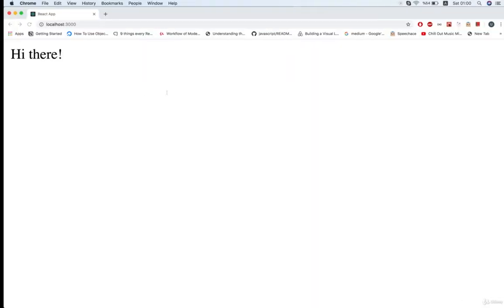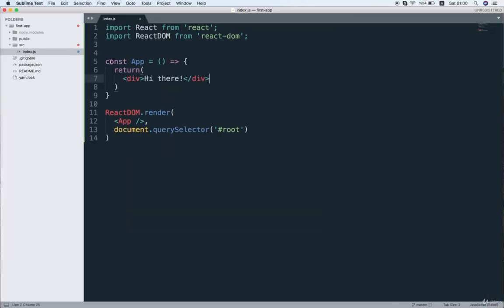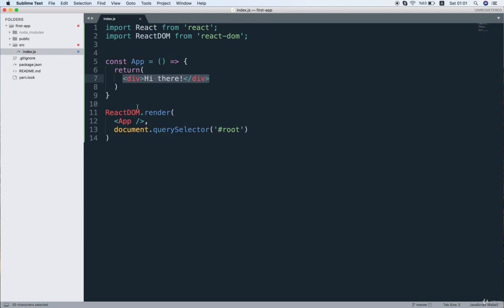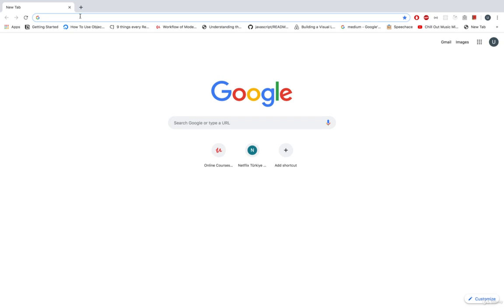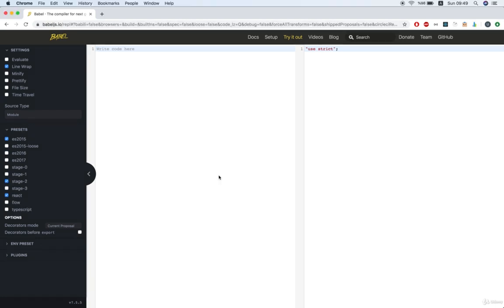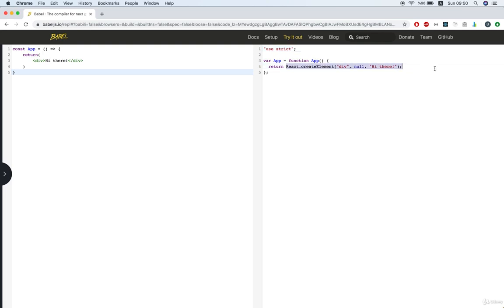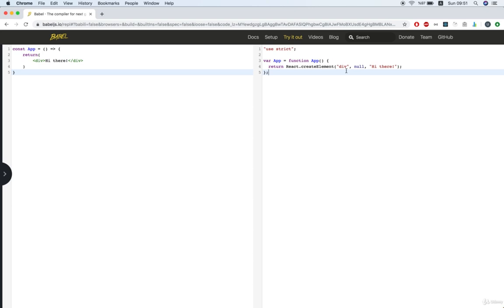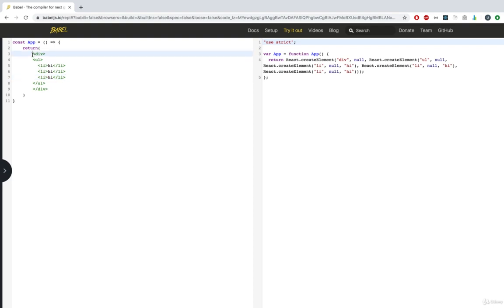Converting HTML JSX